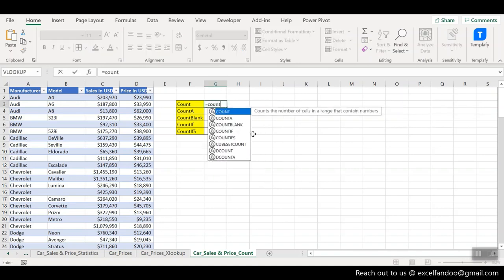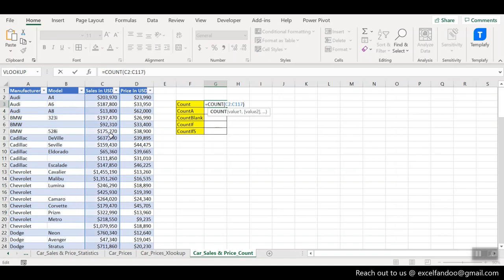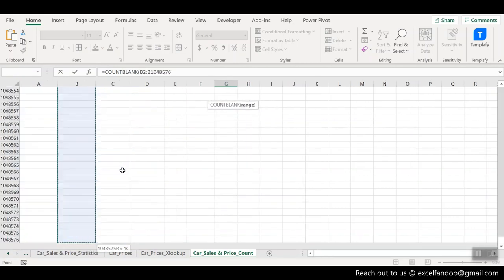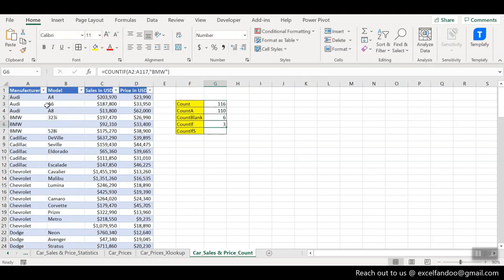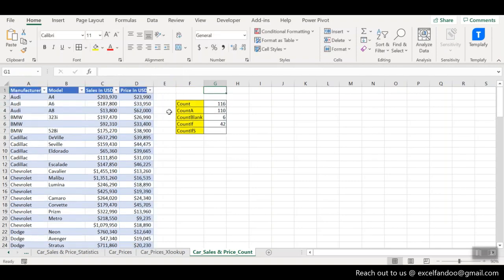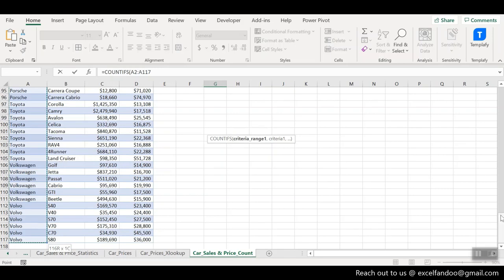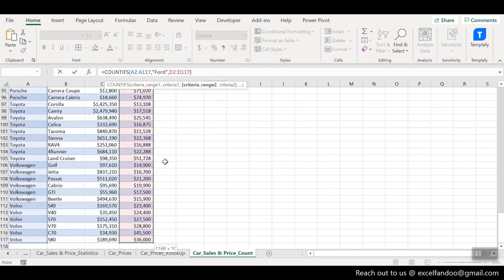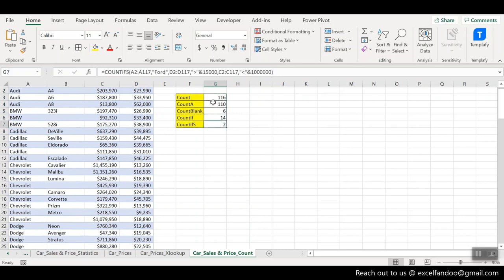Count Formulas in Excel | How and when to use Count, CountA, CountBlank, CountIf, CountIfS